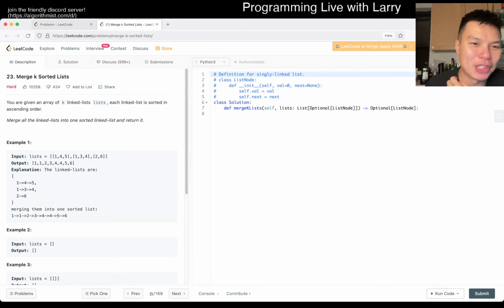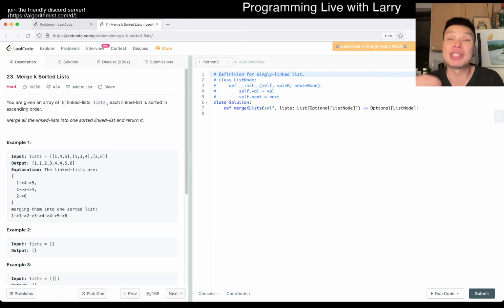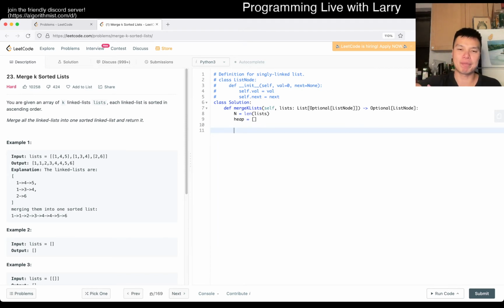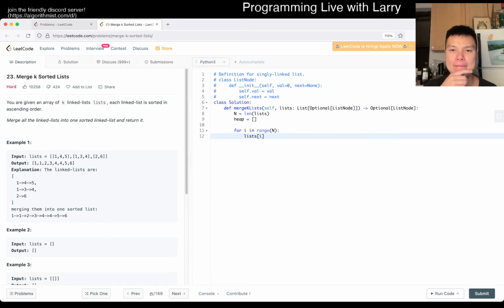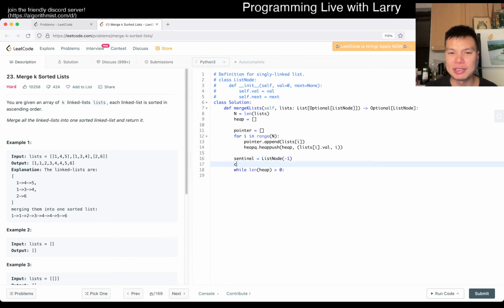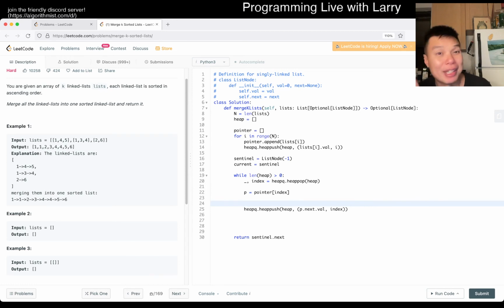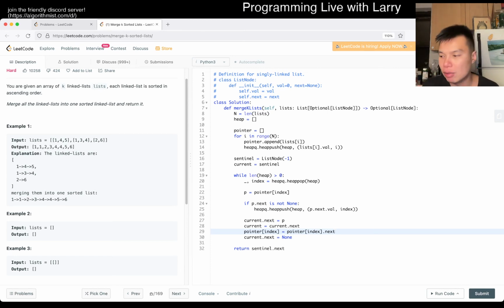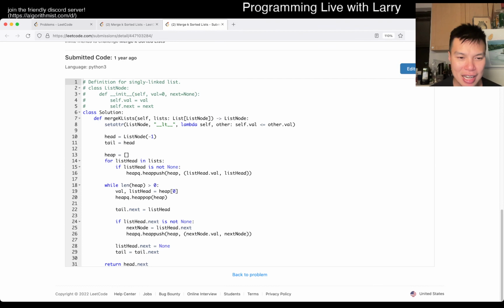Daily Leetcode #676: Feb 05, 2022 - 23. Merge k Sorted Lists